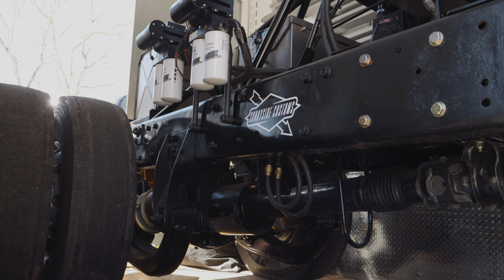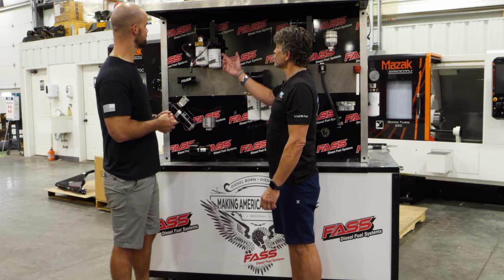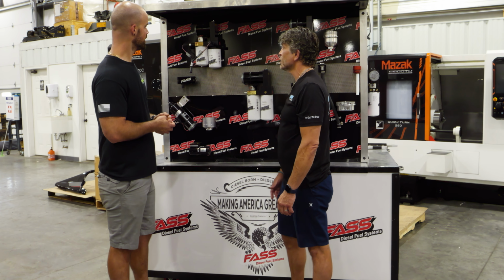How our customers make FASS better!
We aim to build the most effective, highest-quality products possible. But, that wouldn't be possible without YOUR feedback!